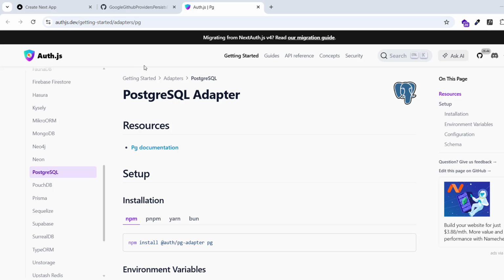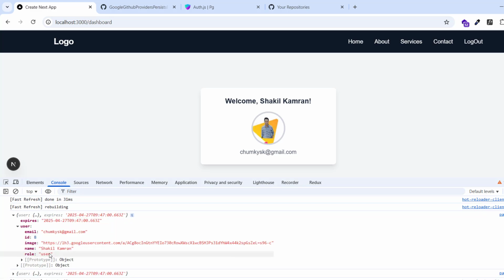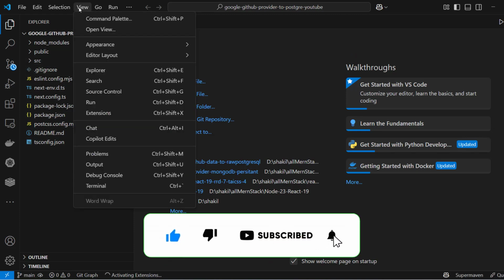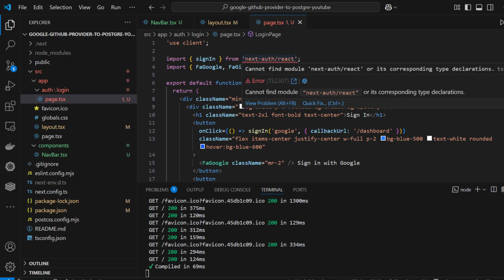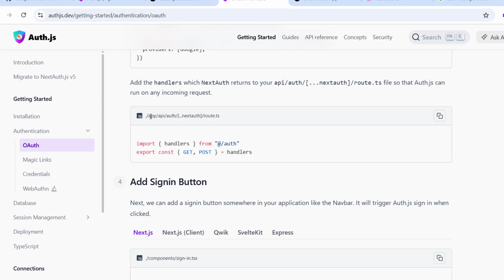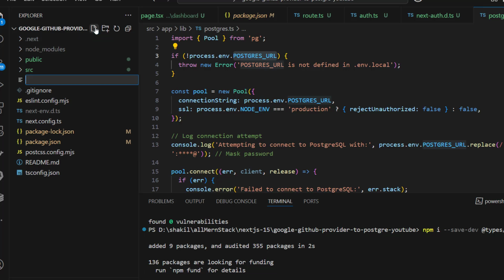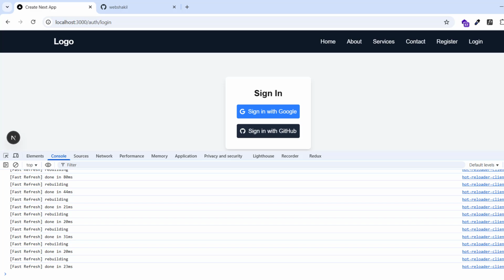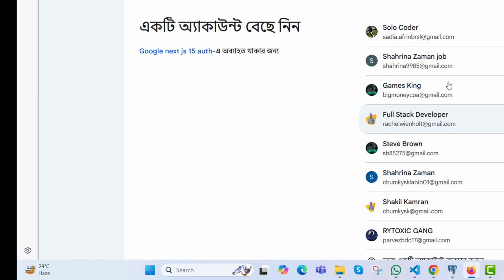50. Next auth v5 github/google provider. Data persists PostgreSQL Adapter -Auth js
# **Next Auth v5 Tutorial: Complete Authentication Guide for Next.js 14**

🚀 **Welcome to our ultimate Next Auth v5 tutorial!** In this comprehensive guide, we’ll explore how to implement powerful authentication in your **Next.js 14** applications using **Next Auth v5**. Whether you're building a **Next.js e-commerce app**, a secure dashboard, or just learning **Next.js for beginners**, this tutorial will help you master authentication with **Google, GitHub, and PostgreSQL**.

Github:(Please give a star)

## **📌 What You’ll Learn in This Next.js Authentication Tutorial:**
✅ **Why Next Auth v5?** – Key benefits over traditional auth solutions
✅ **Next Auth v5 vs Auth.js** – Understanding the differences
✅ **Setting Up Authentication in Next.js 14** – A step-by-step walkthrough
✅ **Protecting Routes with Next Auth Middleware** – Secure your app effortlessly
✅ **Google & GitHub OAuth Login** – Easy social authentication setup
✅ **Using PostgreSQL with Next Auth** – Database-backed sessions made simple
✅ **Styling with Tailwind CSS** – Beautiful auth pages in minutes
✅ **Best Practices for Next.js Authentication** – Tips for production-ready apps

## **🔍 Why Next Auth v5 is the Best Choice for Next.js?**
**Next Auth v5** is the go-to authentication solution for **Next.js developers**, offering seamless integration with **OAuth providers, JWT, and databases** like **PostgreSQL**.

### **Key Advantages of Next Auth v5:**
✔ **Built-in OAuth Support** (Google, GitHub, Facebook, etc.)
✔ **Secure Session & JWT Management**
✔ **Middleware for Route Protection**
✔ **PostgreSQL & Database Adapters** for persistent sessions
✔ **Full TypeScript Compatibility**

## **🚀 How to Implement Next Auth v5 in Next.js 14**

### **1. Installing Next Auth v5**
First, install the latest version of Next Auth in your Next.js project.

### **2. Configuring Authentication Providers**
Set up **Google and GitHub OAuth** by adding your credentials in the configuration file.

### **3. Securing Routes with Middleware**
Use Next Auth’s **middleware** to protect private routes, ensuring only logged-in users can access them.

### **4. Integrating PostgreSQL for Sessions**
Store user sessions securely by connecting Next Auth with a **PostgreSQL database** using the official adapter.

### **5. Customizing Auth Pages with Tailwind CSS**
Design beautiful login and signup pages quickly with **Tailwind CSS**.

## **📊 JavaScript Developer Salaries Worldwide (2024)**
Here’s what JavaScript developers earn in top tech markets:

| **Country**   | **Average Salary (USD/Year)** |
| **Canada**   | CAD 70,000 - CAD 110,000    |
| **Australia**| AUD 90,000 - AUD 130,000    |

💡 *Salaries vary based on experience, location, and company.*

## **🔗 Helpful Resources & Next Steps**
📖 **Official Next.js Docs:** [Next.js 14 Authentication](#)
📖 **Next Auth Documentation:** [Next Auth v5 Guide](#)
📖 **PostgreSQL Tutorial:** [Learn PostgreSQL for Beginners](#)